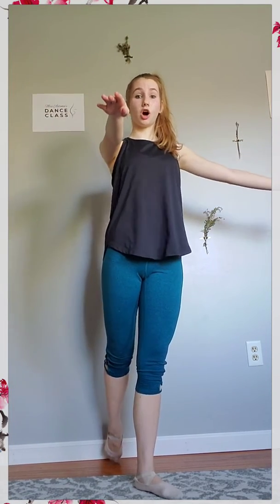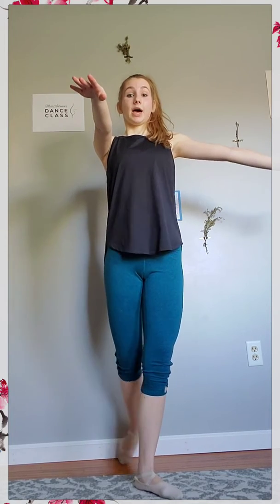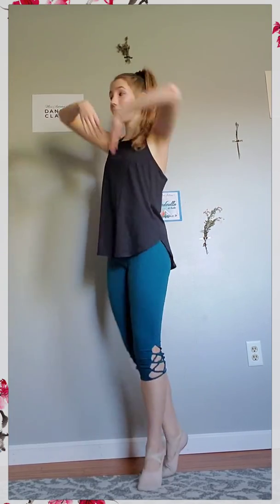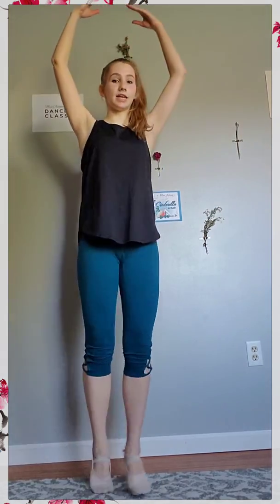Pre-Ballet Friday Night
Part 2 of the Soap Suds Choreography.